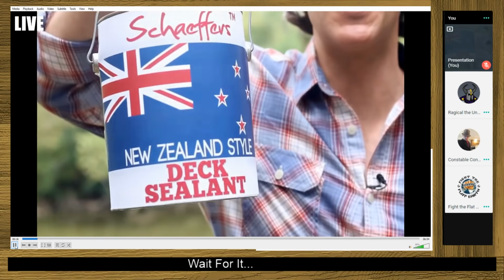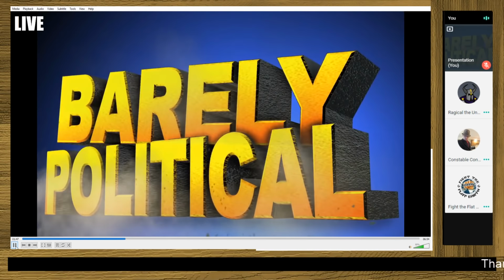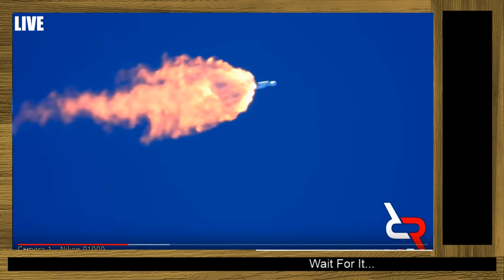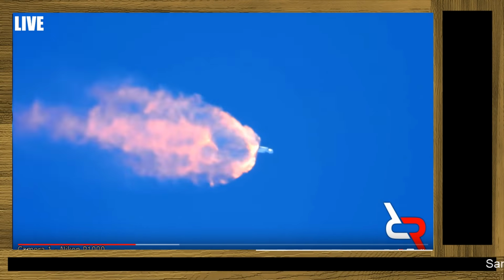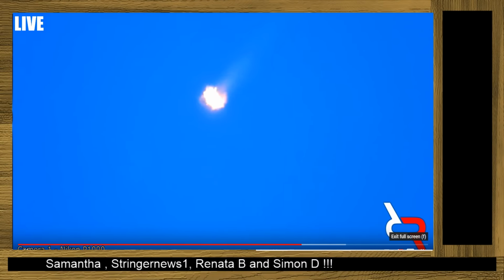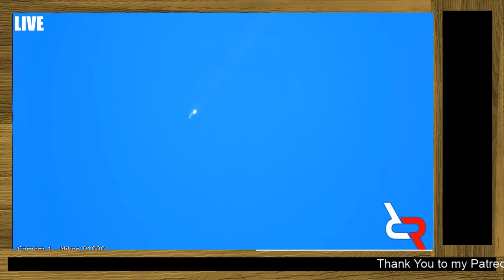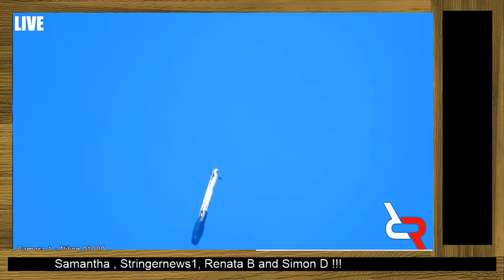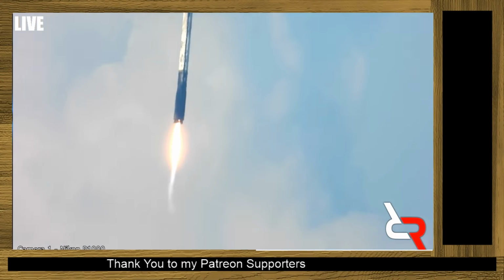The "Lazy Beaver" Stream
OH NO !!!
All that bad karma from the Orphan Red video seems to have made me laid off. It must be the universal forces of flatardia working against me. That said, i am full of time now! So let's do a live stream to celebrate all the free time The Beaver has been left with!
We may get some stop by's by Fight the Flat Earth , Ragical the unhallowed knight and more perhaps.

Now. i gotta go write a resume because i might have an IN on a better one. See you all in a few hours!